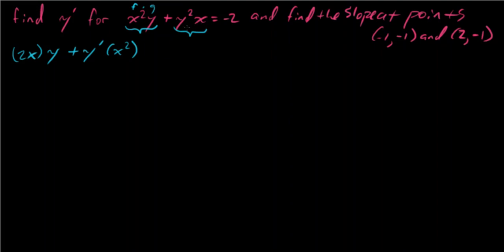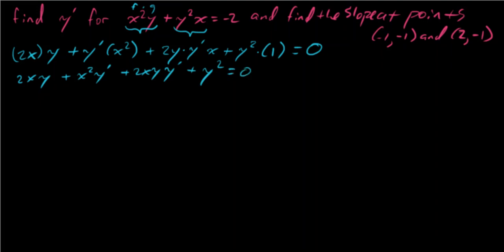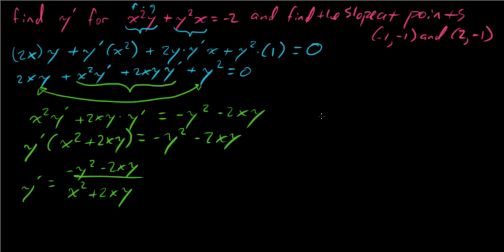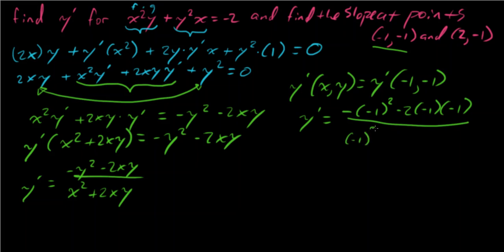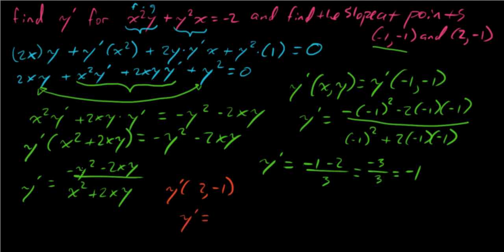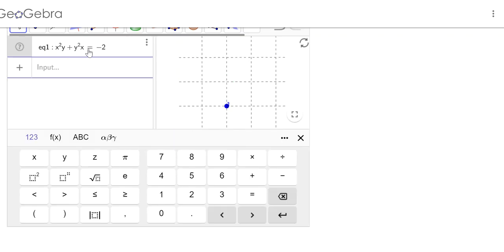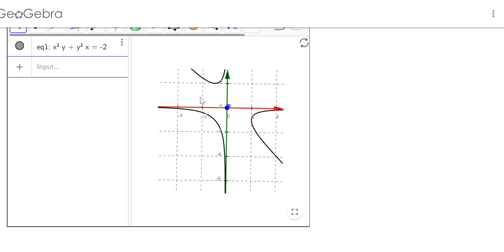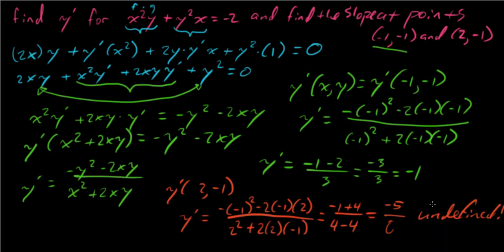Calculus I page 32 notes part II